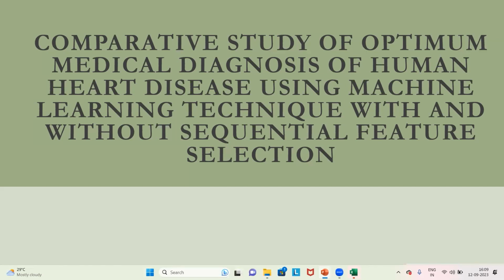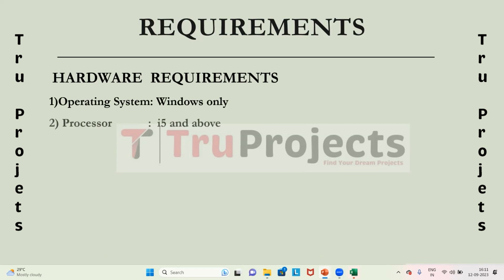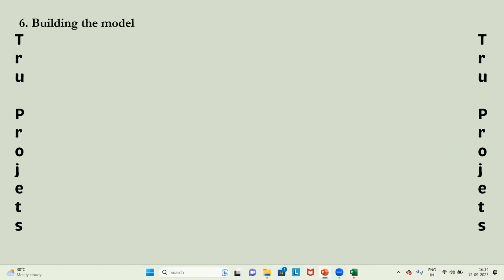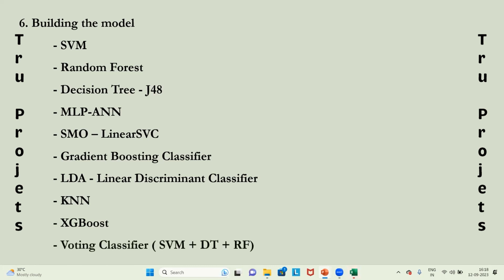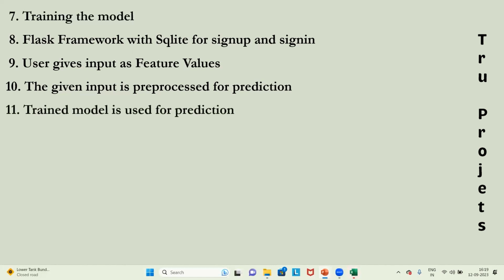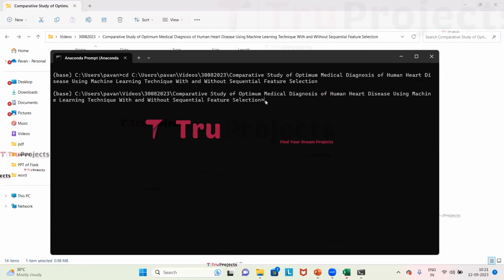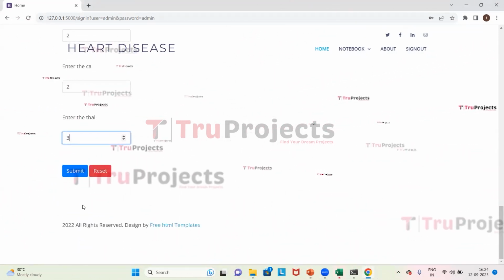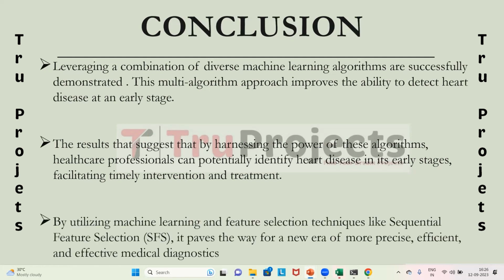Comparative Study of Optimum Medical Diagnosis of Human Heart Disease Using Machine Learning Techniq